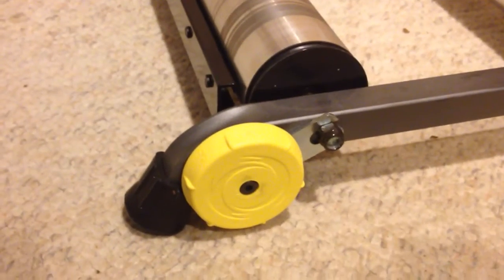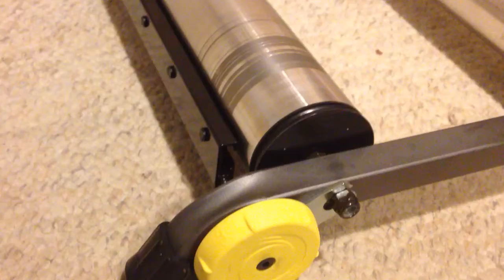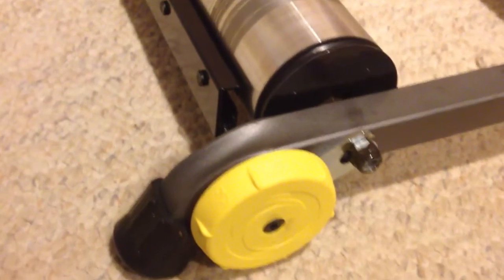CycleOps Resistance Unit, how it works